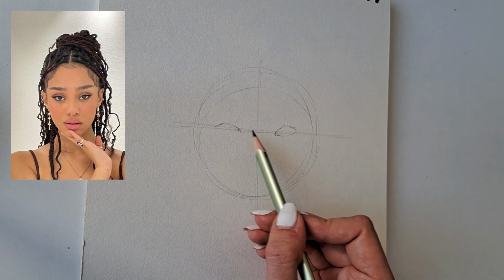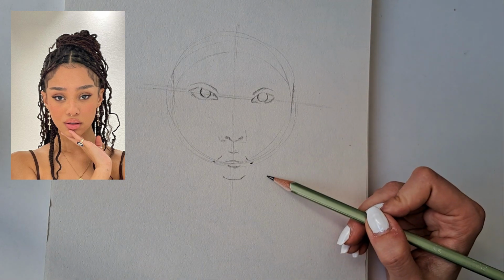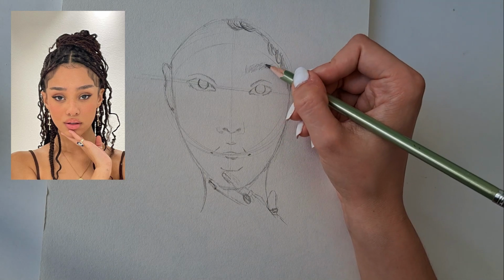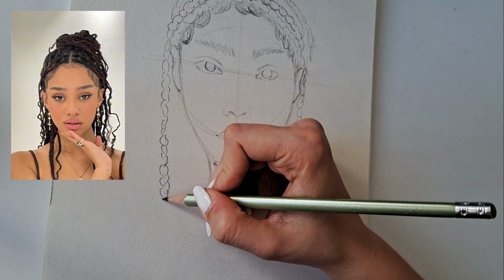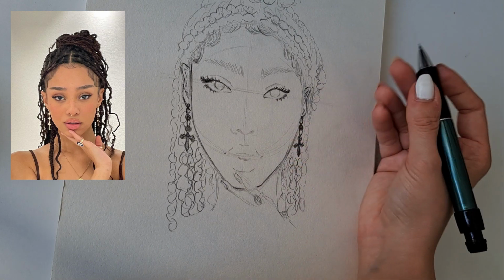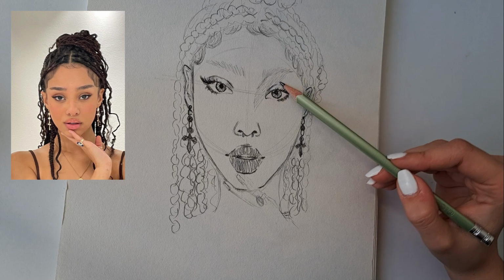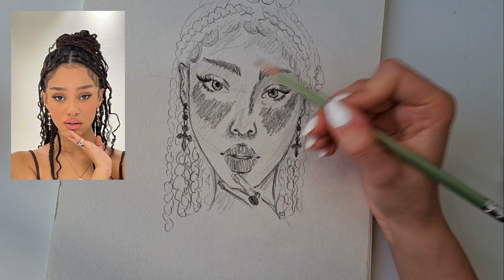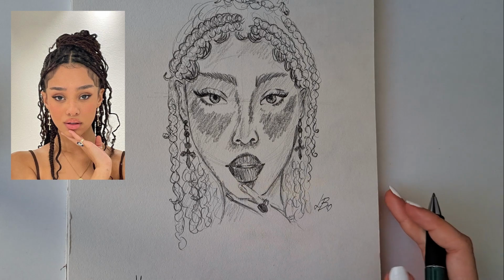HOW TO DRAW PORTRAITS FROM A REFERENCE ✏️ | Manon- Katseye ❤️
Hi! I am back with another video. I hope u like it! Let me know what type of videos you wanna see next?! ❤️
Comment what you would like to see next, or if you have any suggestions, please let me know :)
If you enjoy this content please: